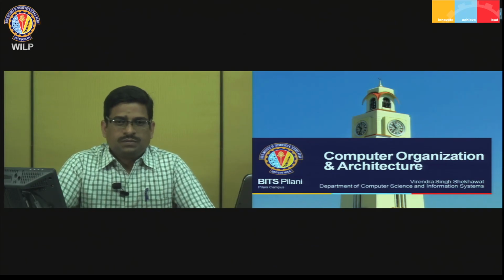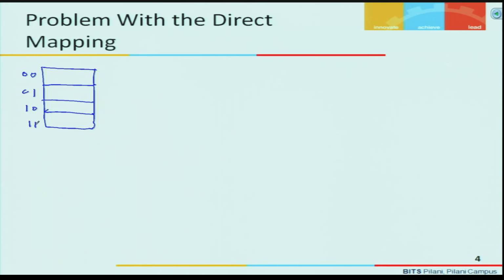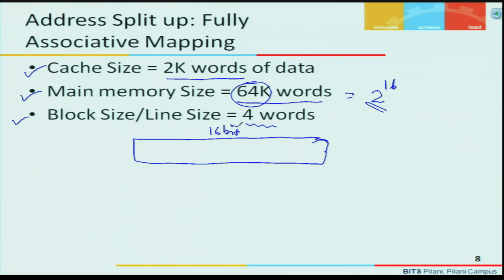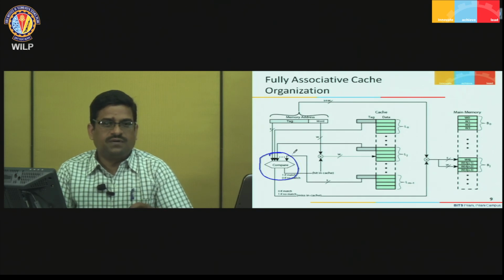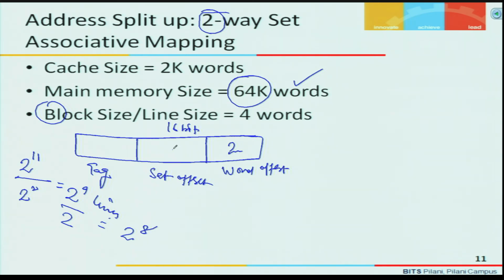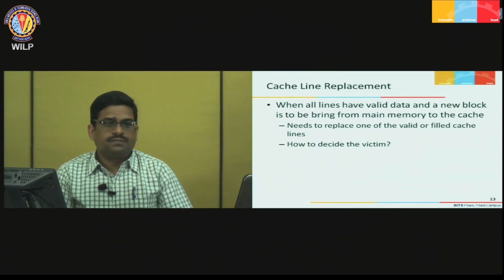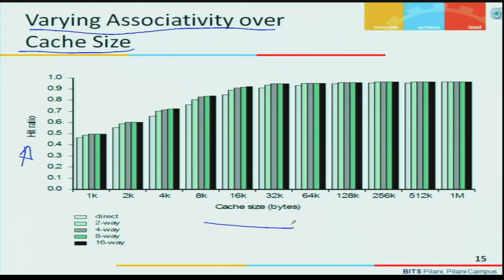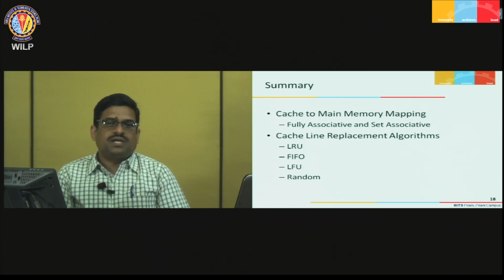COA_RL_4.2